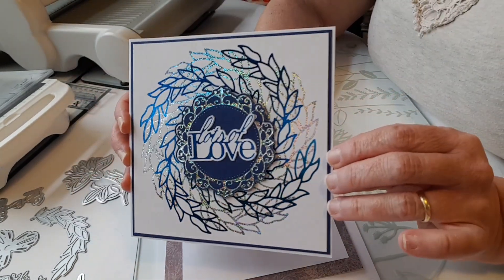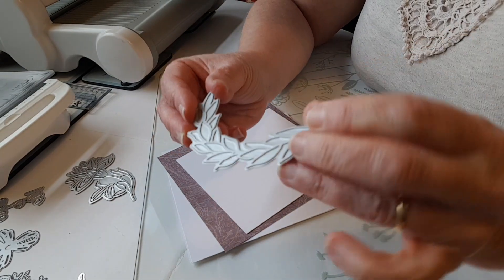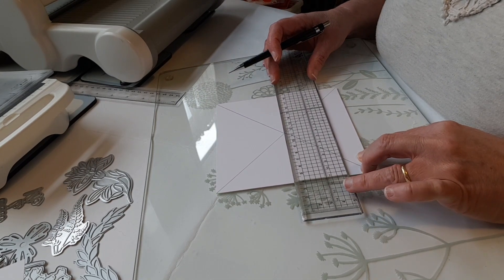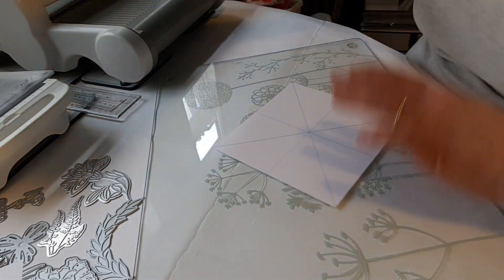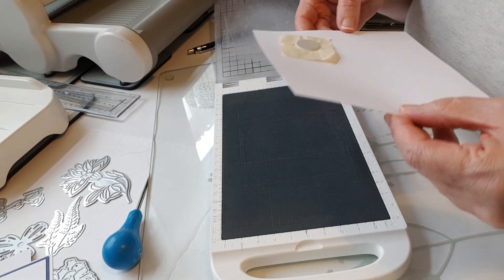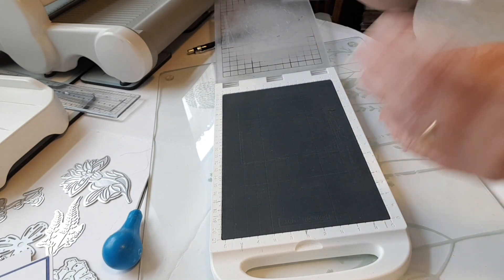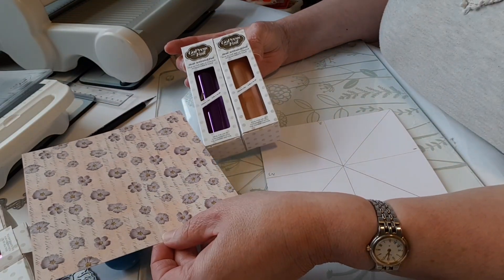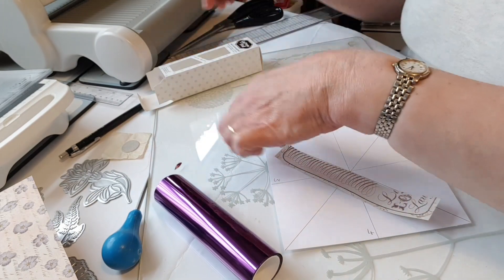Wreath Building with Hot Foil Stamps part 1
For details for the products used in this video please see my blog post

Even though this foiled pattern fills a 14cm square of card, and is made using a small hot foil stamp, it's really quick and easy to create using a wreath building technique.
I'm using my GoPress and Foil, hot foiling platform in my demonstrations, but this technique could also be used the Spellbinders Glimmer or Gemini FoilPress hot foiling systems as well.
In part 2 of this video, I try using a large hot foil stamp on a square of card wider than the GoPress & Foil.